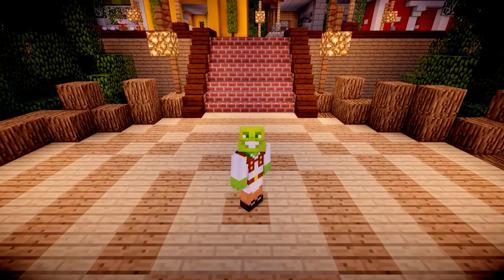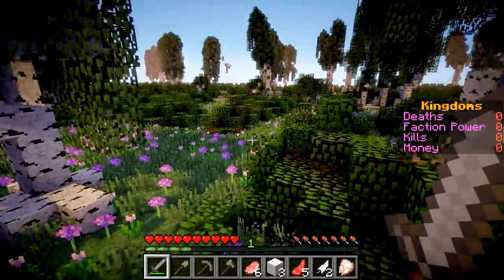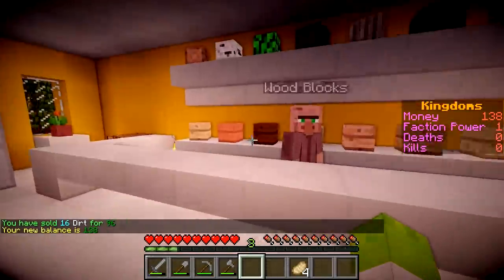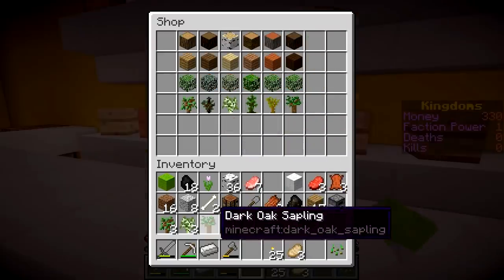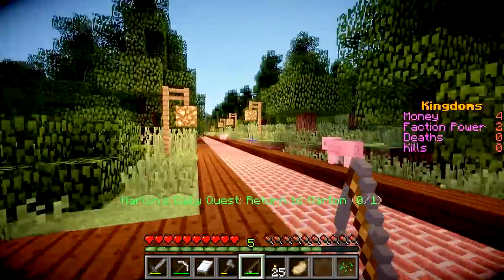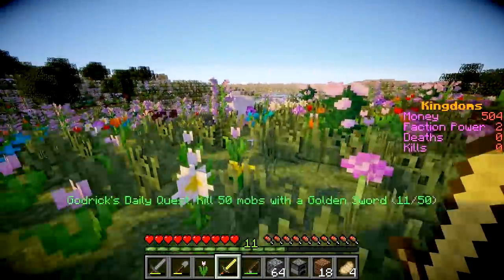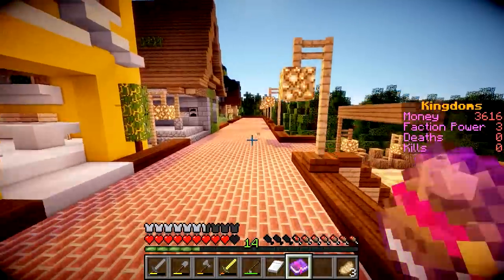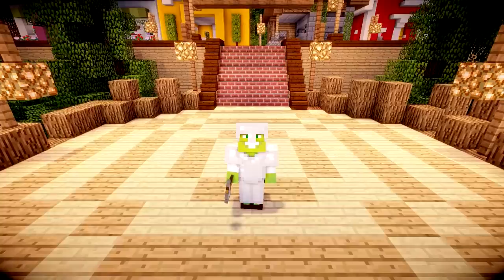I'm a Basic Birch. | KingdomCraft Ep.1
Today starts off a new series! A faction based minecraft series with other youtubers involving quests, pvp and more. PLUS we each get our own special biome!